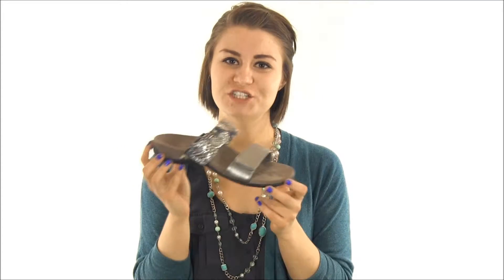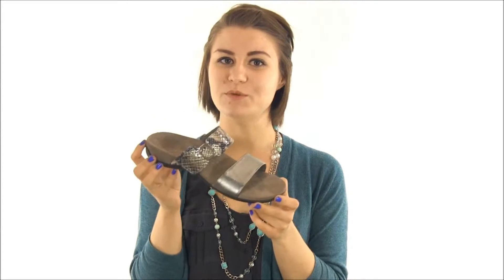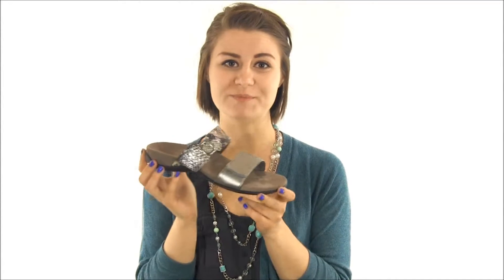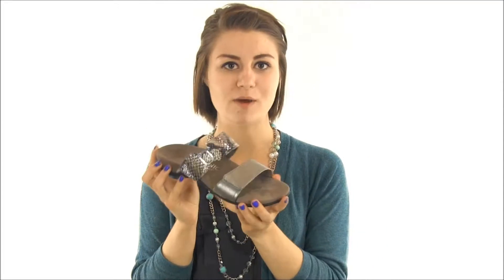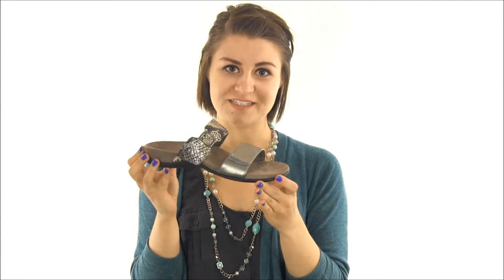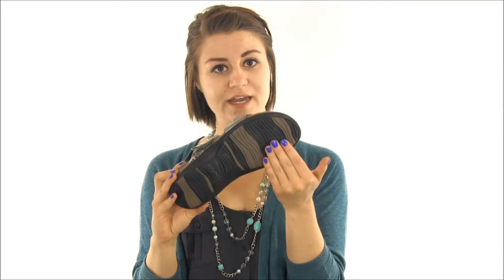Vionic Camila with Orthaheel Technology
Vionic with Orthaheel Technology Camila Sandals